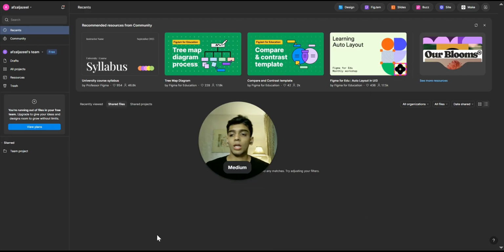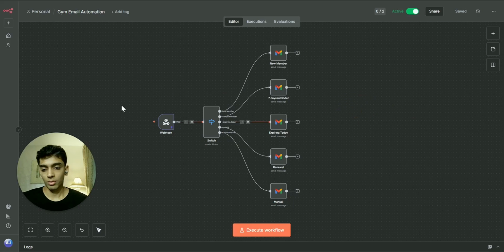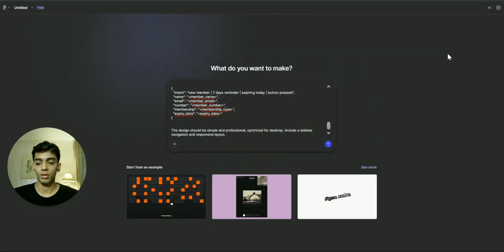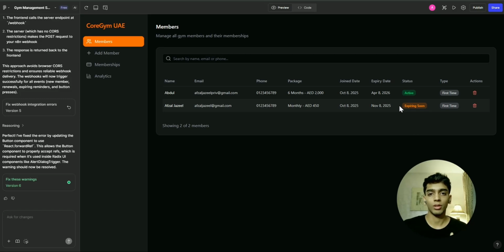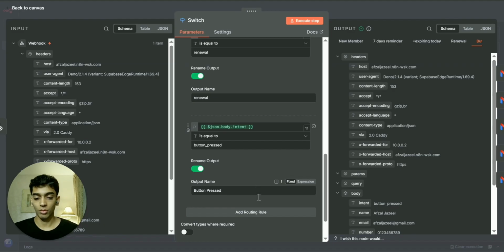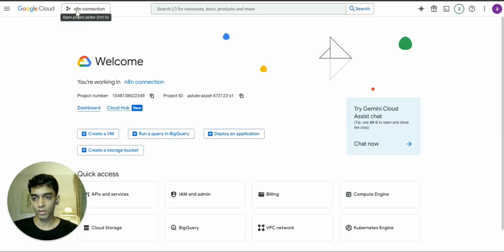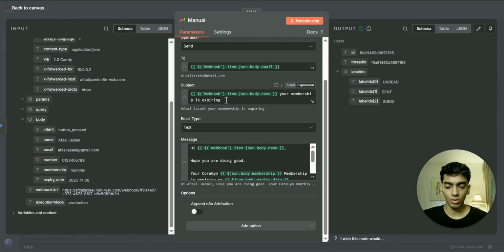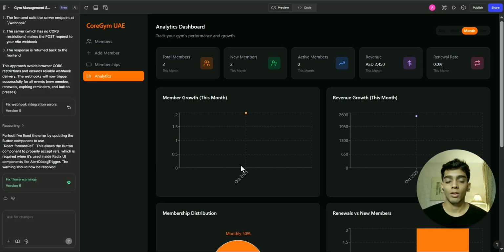How to build an AI system in 15 minutes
Access my FREE resources and join the community where we are creating AI systems together

In this video, I show you how to build a complete AI system from scratch starting with figma, then connecting it to n8n for automation.

You can do the same with Lovable instead of Figma.

You’ll learn how to:

Build a no-code complete gym management application
Send data directly into n8n
Automate personalized emails instantly

TIMESTAMPS

00:00 Introduction
00:40 Setting up the environment
02:50 Creating The frontend application
06:58 Setting up the gmail automation

By the end, you’ll see how to create a gym management system, that can handle adding new members, renewal follow ups with a complete analytics page.